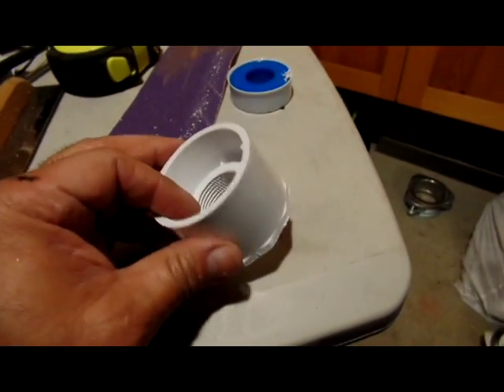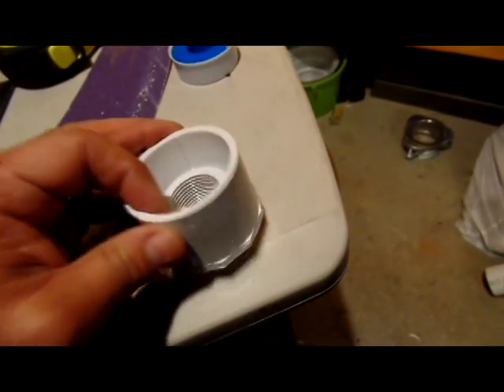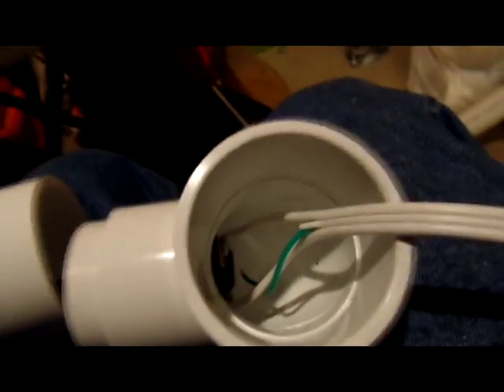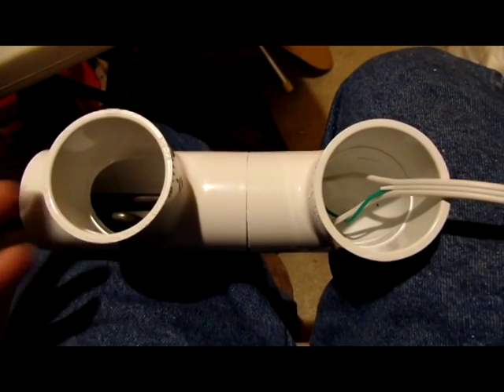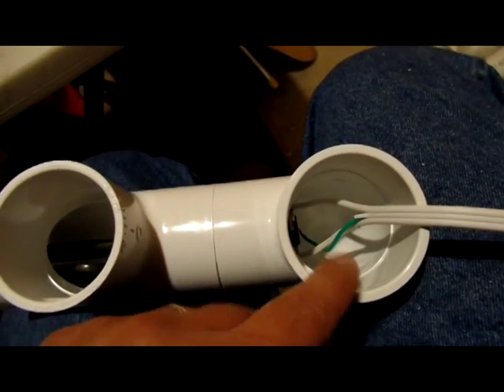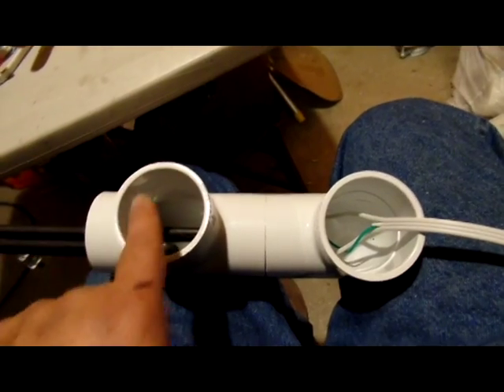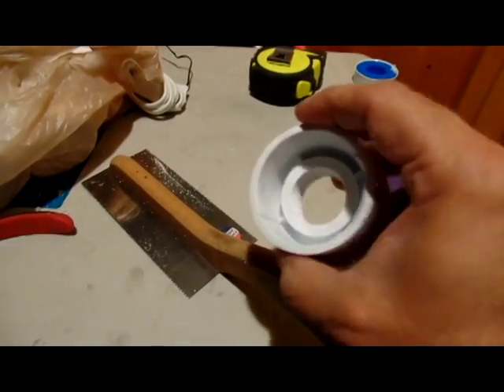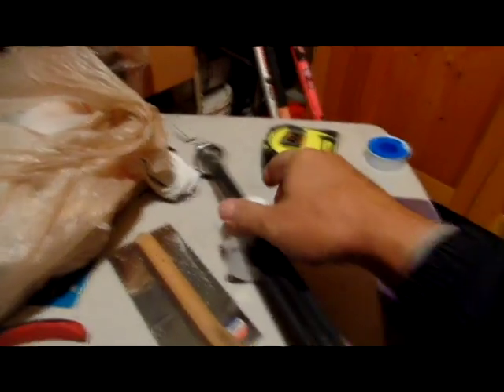Making Water Heater Video 2.2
How I made a version of a water heater for the fish tank